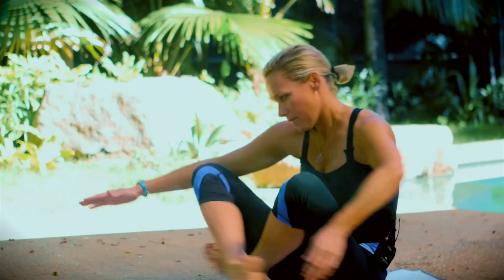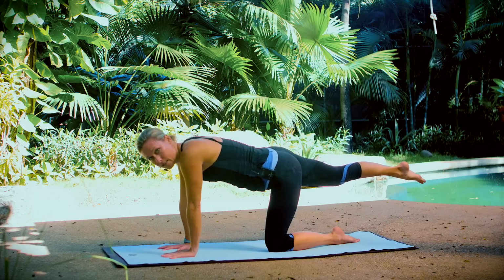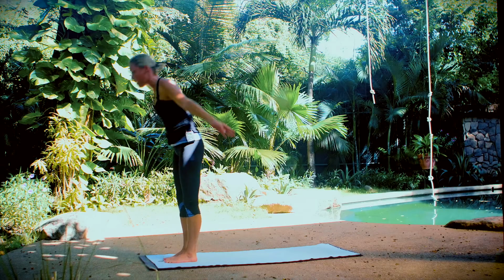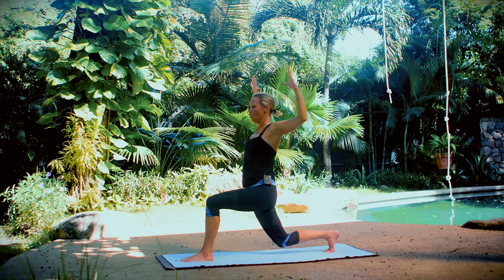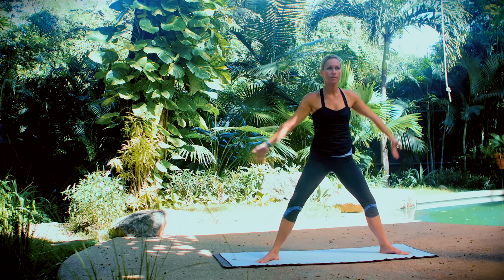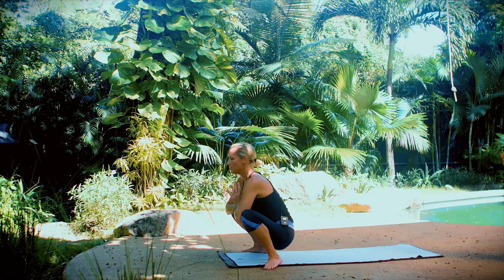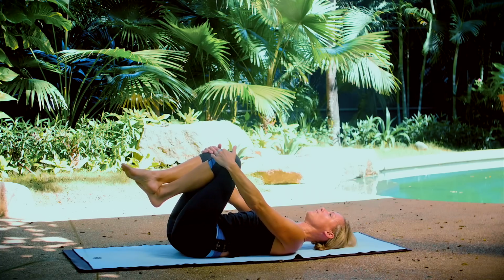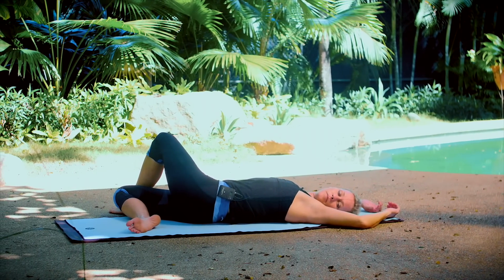Yoga for Strength Yoga Class - Five Parks Yoga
30 minutes of strength building yoga, focusing on all of the major muscle groups.